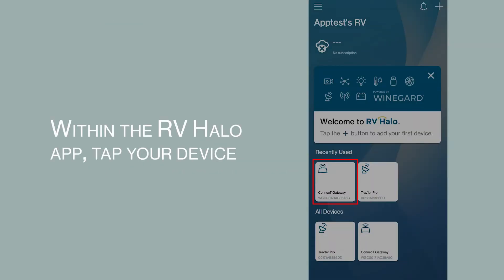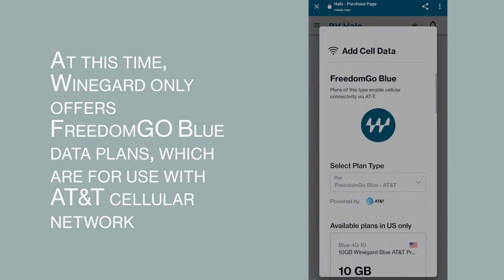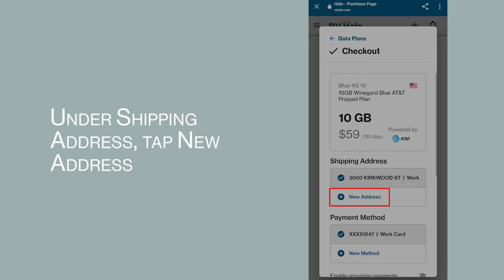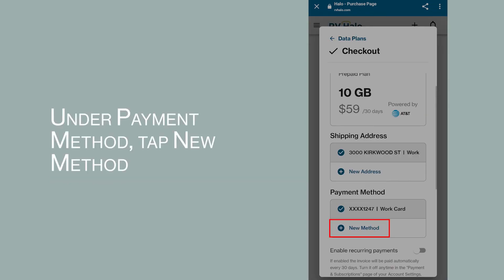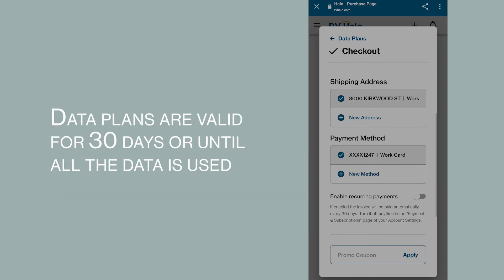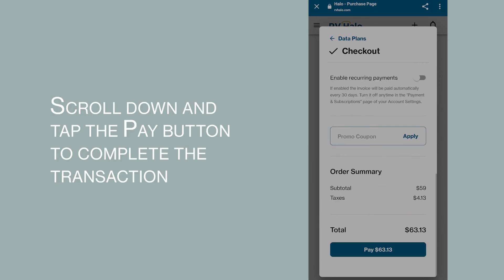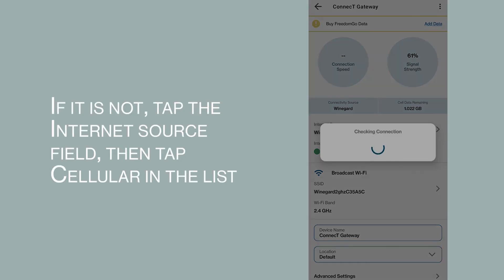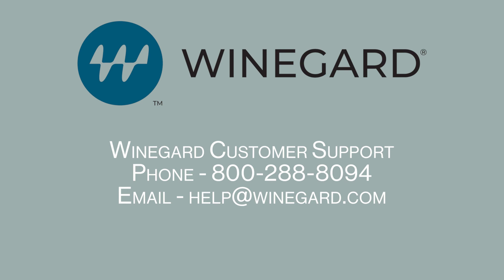RV Halo App: Purchasing Winegard FreedomGO Data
Video Guide for purchasing FreedomGO data in the RV Halo App